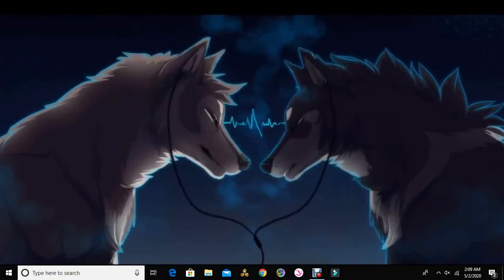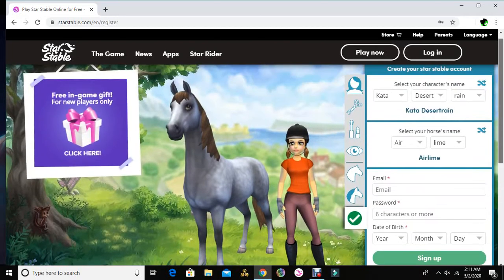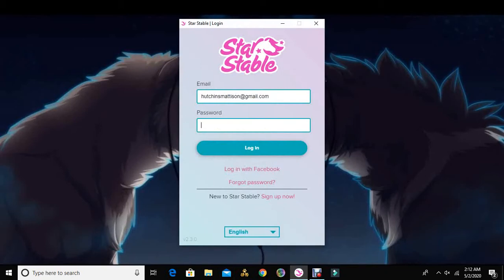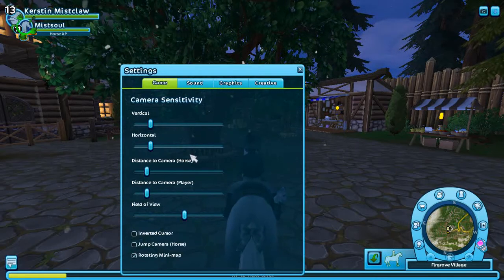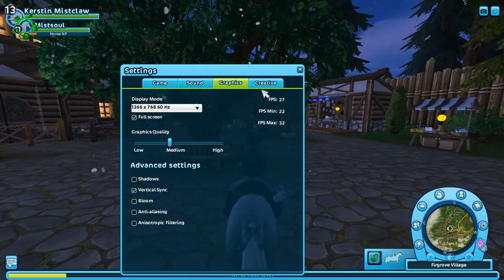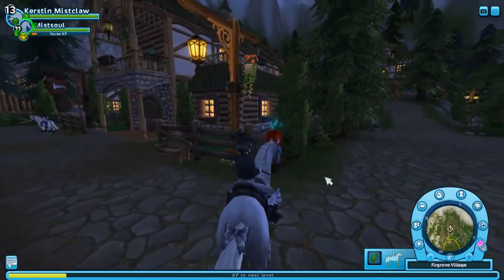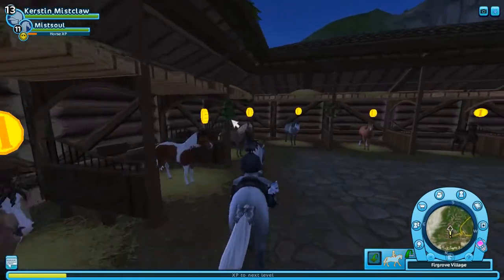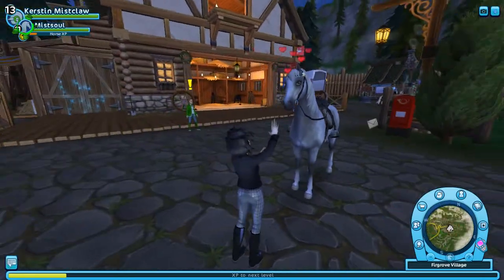how to play star stable!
sso user- kerstin mistclaw
sso server- watermelon beach
recorder- quick time